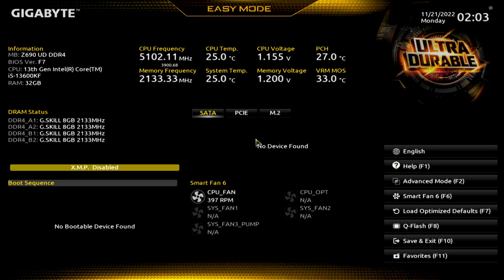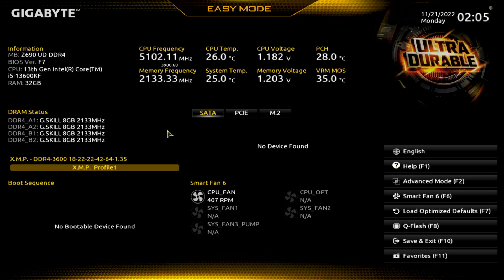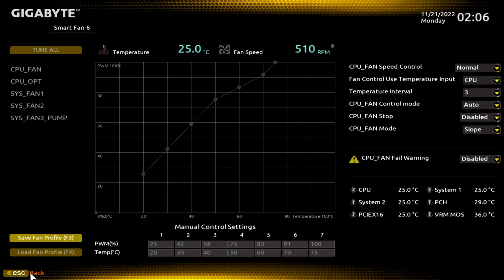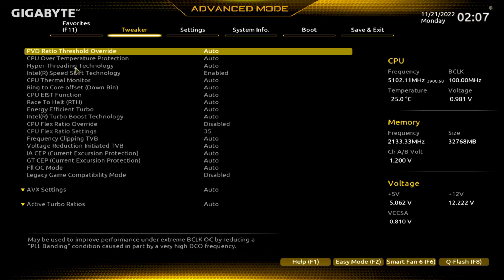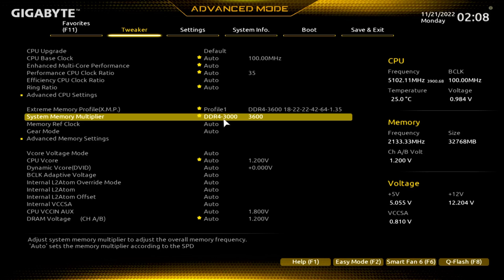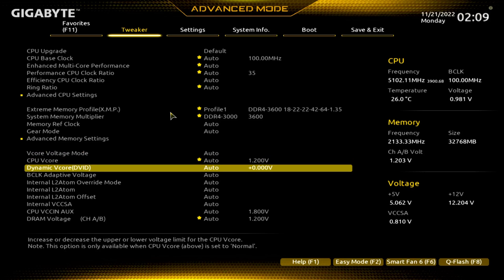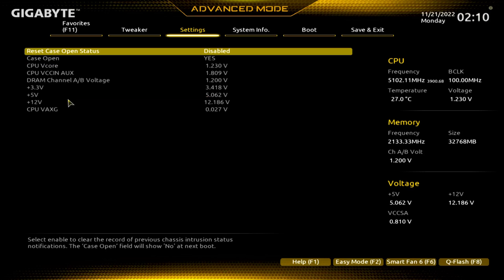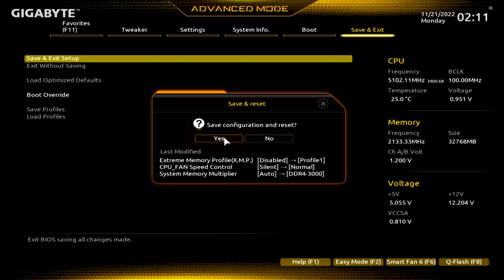Bios Overview Gigabyte UD Z690 LGA 1700 with I5 13600kf installed, Bios F7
To see all the GPU's that I have:
Here is my CPU's for the Channel:
I3-8300
G4900:
Here is my RTX graphics card collection and unboxing:

RX570:
RX560:
RX550:
RX480:
RX470:
RX460: